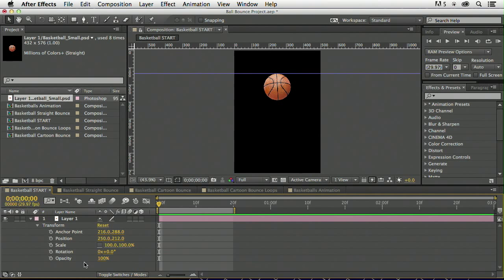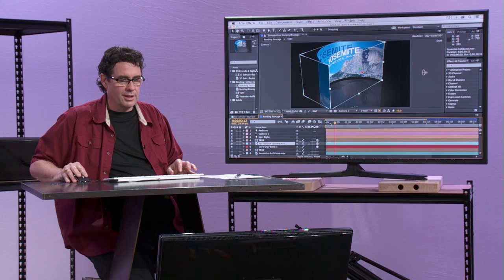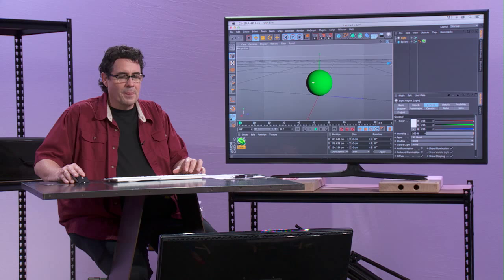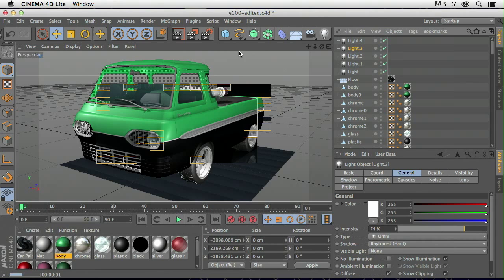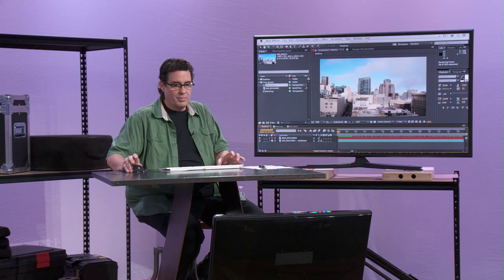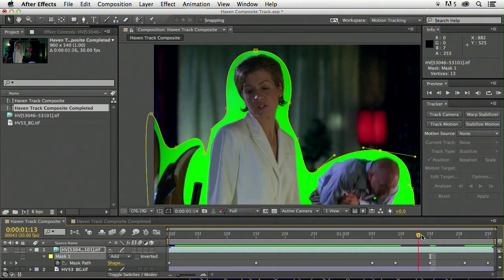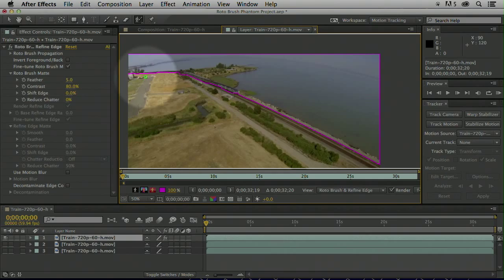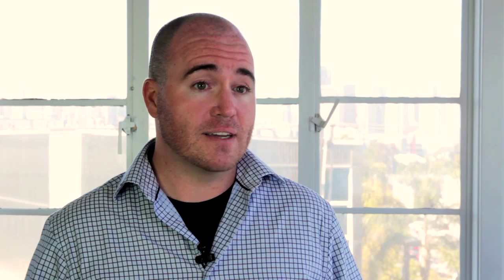After Effects for Beginners with Jeff Foster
Jeff Foster gives you an overview of the material he covers in his CreativeLive course, After Effects for Beginners. Jeff will teach you about working with Cinema 3D and stabilizing shaky camera footage.